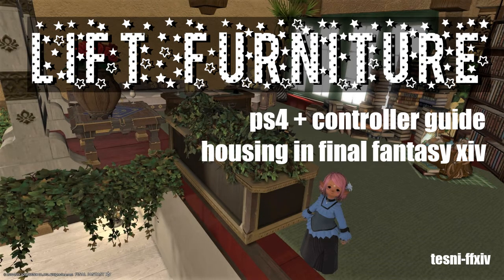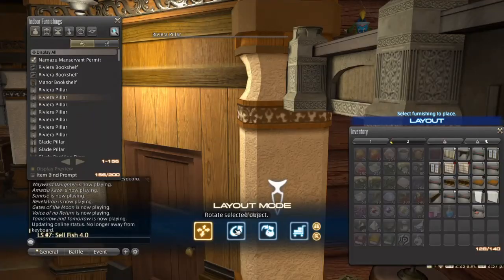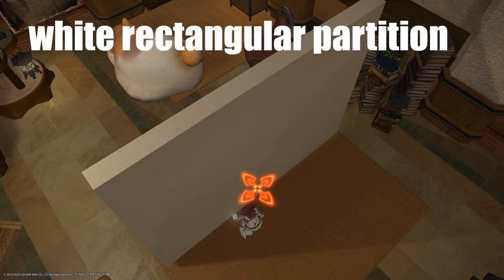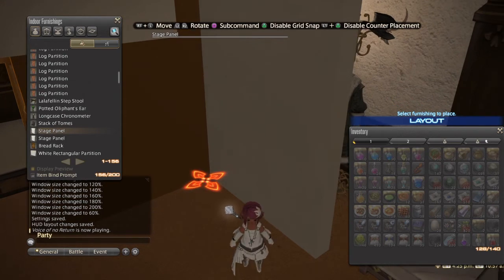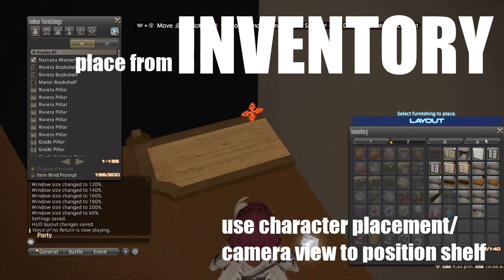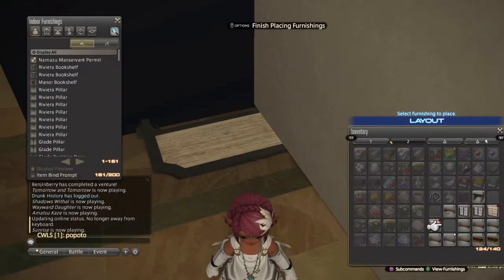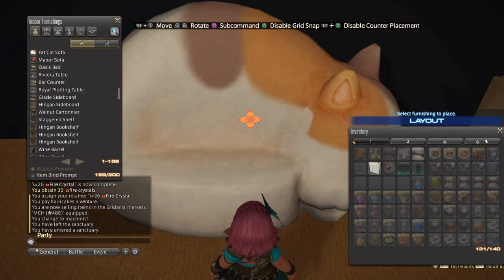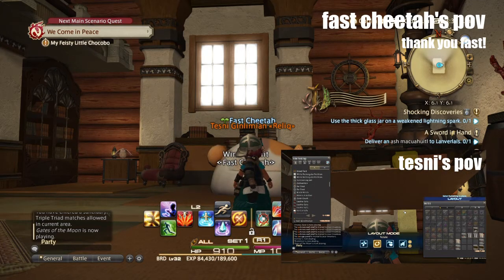FFXIV Housing -- Lift Furniture Glitch ps4/Controller perspective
Lift furniture on a ps4! Here's how I decorate (glitch) in Final Fantasy XIV using a controller.